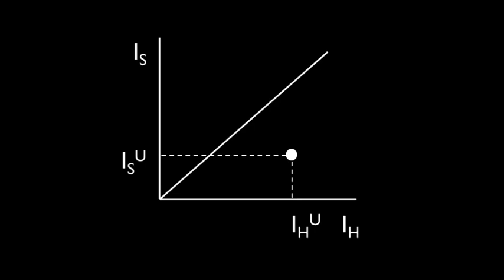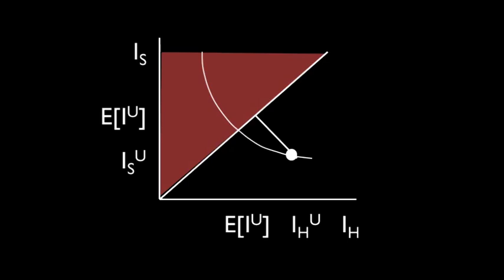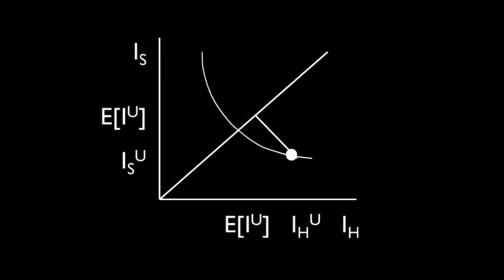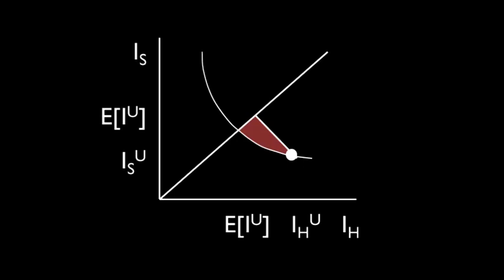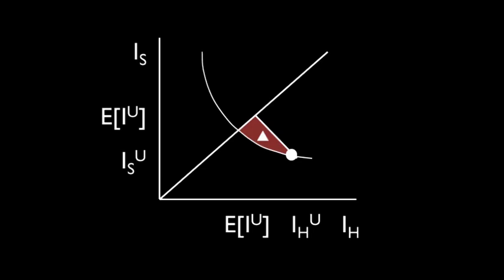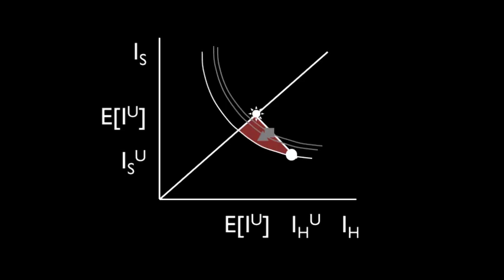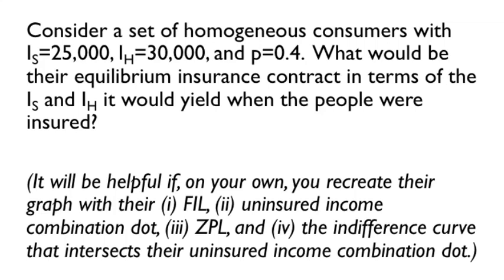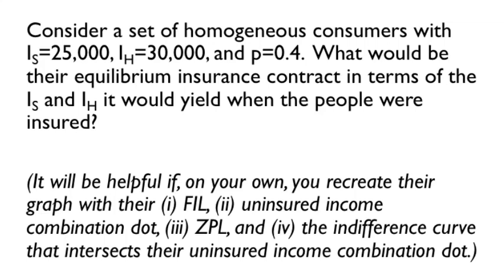July 3 (Chapter 9, Part 2)